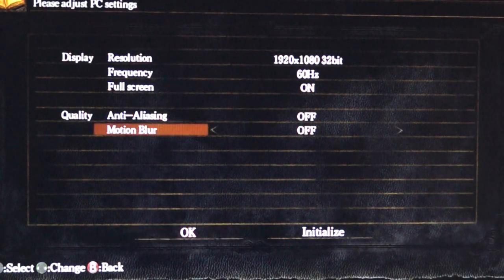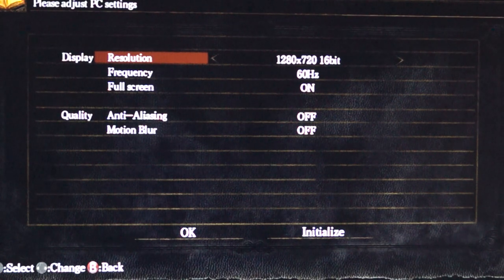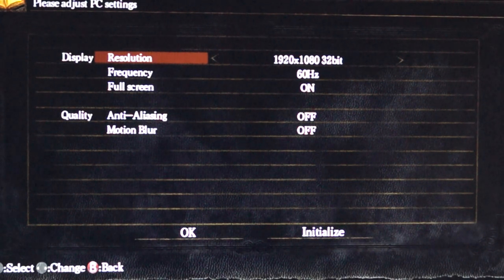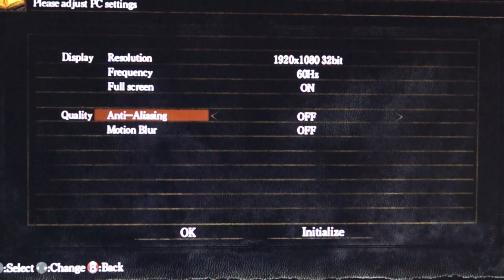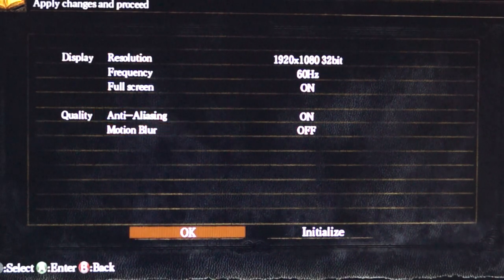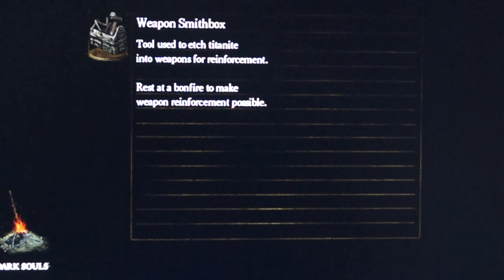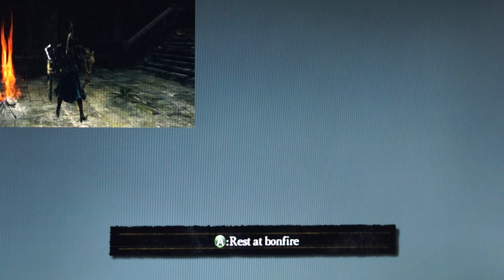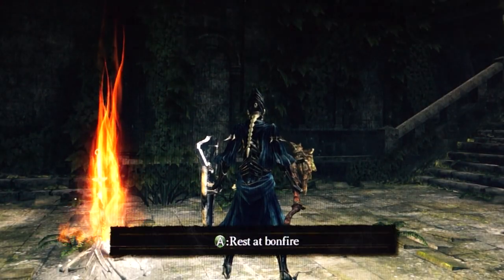Dark Souls PC - Recommended Windows Settings, CPU, GPU and Menus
Dark Souls for the PC has the potential to look very good and run much faster on a capable PC than the console version.  There are some tweaks and lessons learned that you might find useful.
Timeline
1:00 Resolution and Graphics Mod
2:00 System settings, CPU and GPU
3:10 Windows XP/7/8 installations
4:19 Controller
5:00 Game menus
6:20 Steam and Windows Live